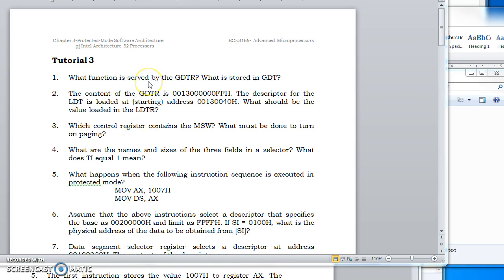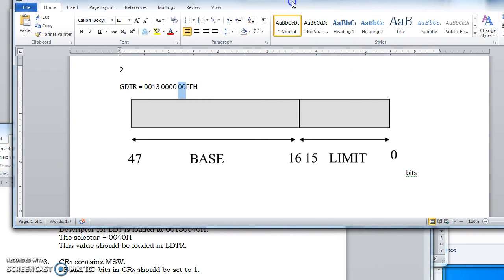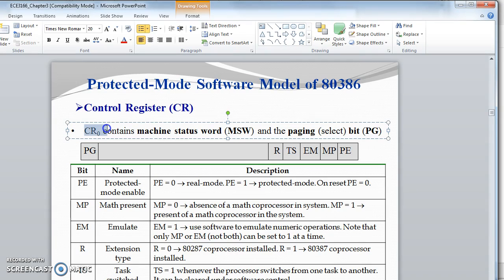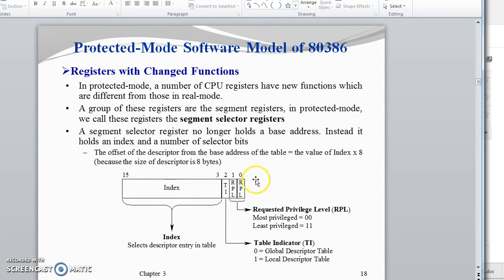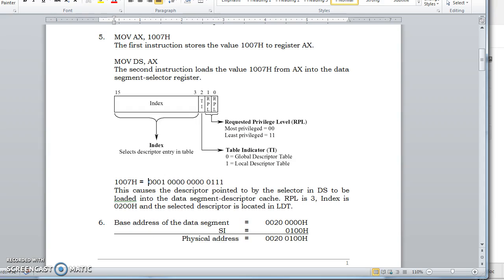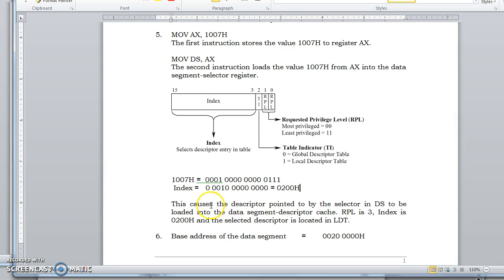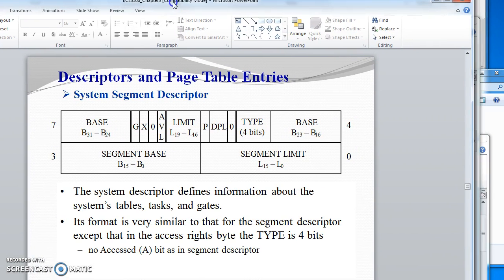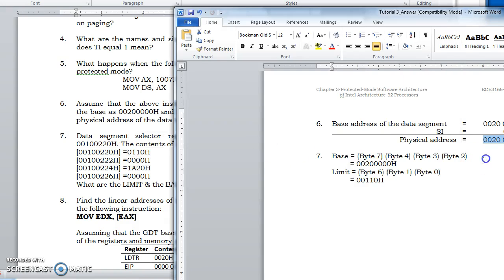Tutorial 3 Q1 Q7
ECE 3166 Tutorial 3 Q1-Q7